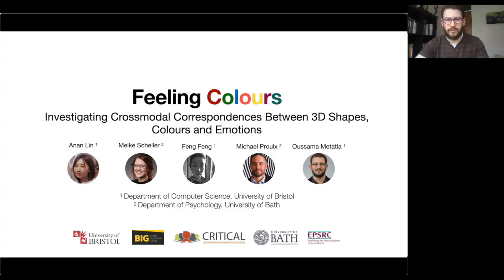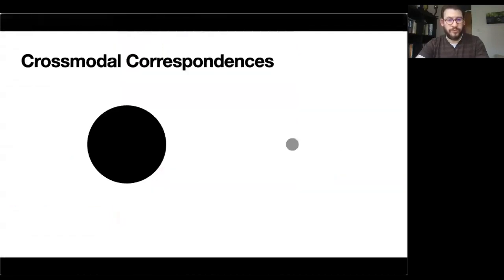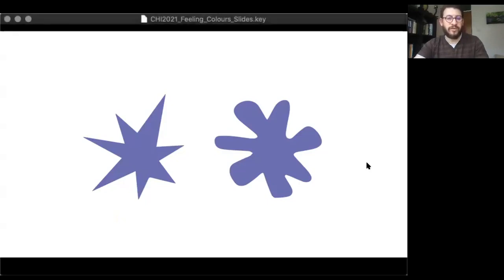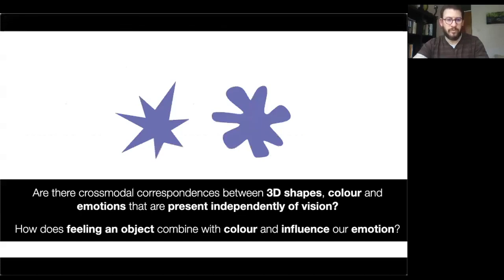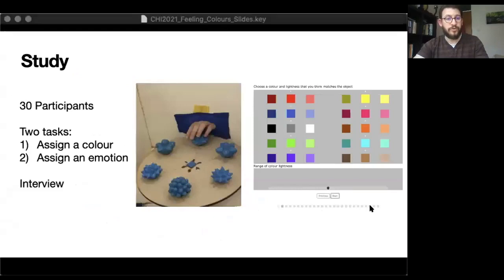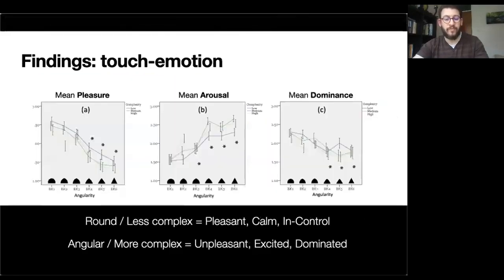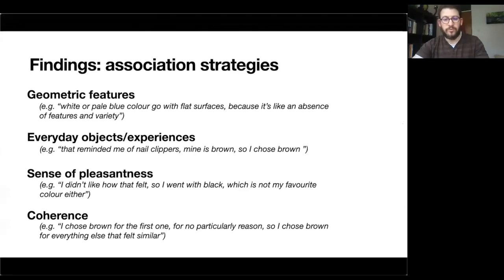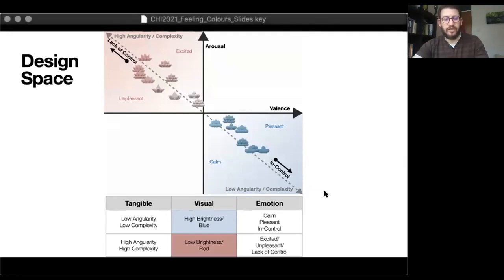Feeling Colours: Investigating Crossmodal Correspondences Between 3D Shapes, Colours and Emotions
Anan Lin, Meike Scheller, Feng Feng, Michael J Proulx, Oussama Metatla

Session: Interaction Techniques / Sketch and Illustration / Privacy

Abstract
With increasing interest in multisensory experiences in HCI there is a need to consider the potential impact of crossmodal correspondences (CCs) between sensory modalities on perception and interpretation. We investigated CCs between active haptic experiences of tangible 3D objects, visual colour and emotion using the "Bouba/Kiki" paradigm. We asked 30 participants to assign colours and emotional categories to 3D-printed objects with varying degrees of angularity and complexity. We found tendencies to associate high degrees of complexity and angularity with red colours, low brightness and high arousal levels. Less complex round shapes were associated with blue colours, high brightness and positive valence levels. These findings contrast previously reported crossmodal effects triggered by 2D shapes of similar angularity and complexity, suggesting that designers cannot simply extrapolate potential perceptual and interpretive experiences elicited by 2D shapes to seemingly similar 3D tangible objects. Instead, we propose a design space for creating tangible multisensory artefacts that can trigger specific emotional percepts and discuss implications for exploiting CCs in the design of interactive technology.